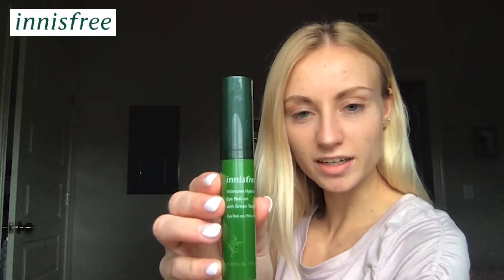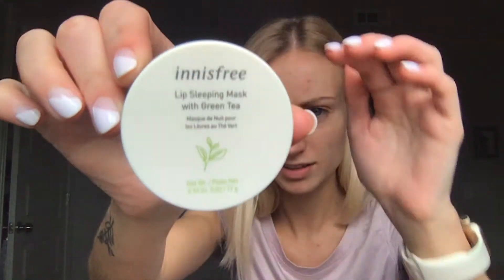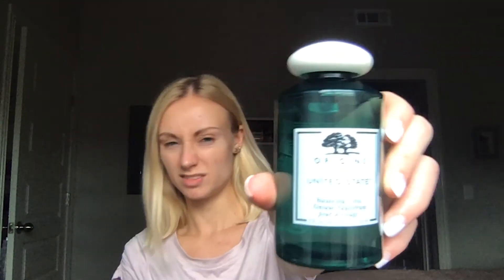My Favorite Clean Beauty Products!!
My all time favorite clean beauty products!! Shop them below!

Innisfree Eye Roller
Innisfree Hydrating Serum
Innisfree Lip Mask